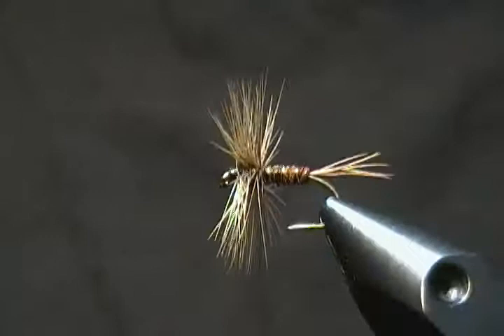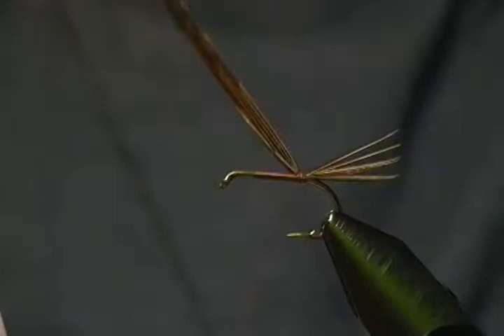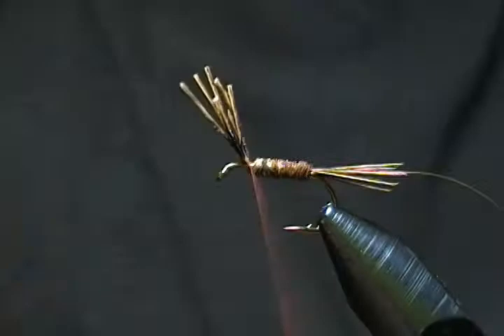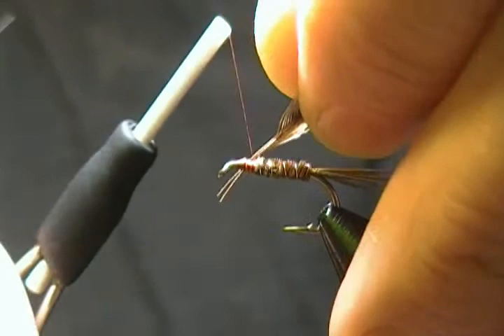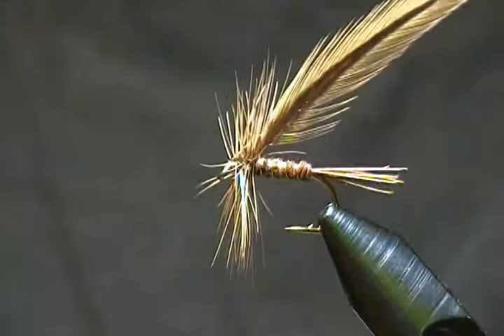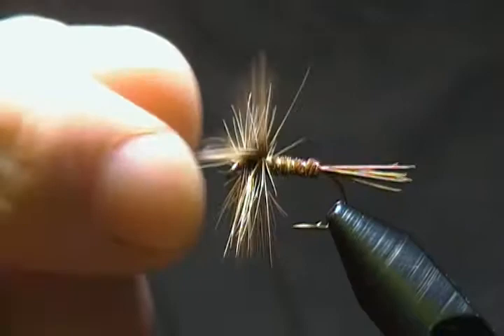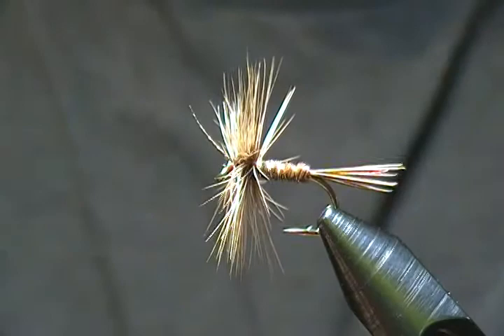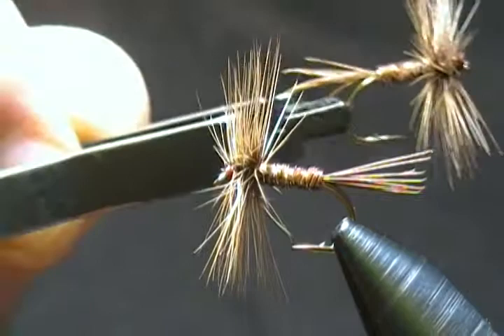fly tying with hugh! pheasant tail dry fly.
hook mustad 94840, thread denville 6/0 brown tail pheasant  tail fibers,  rib small utc copper wire,body pheasant tail, fibers,  hackle golden badger or light or dark badger. tied  in size 10 to 16.